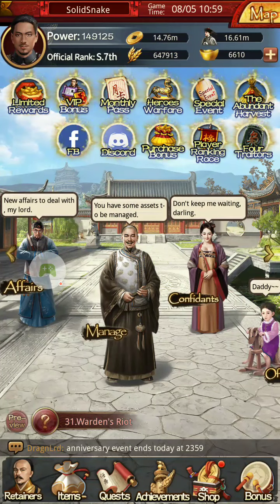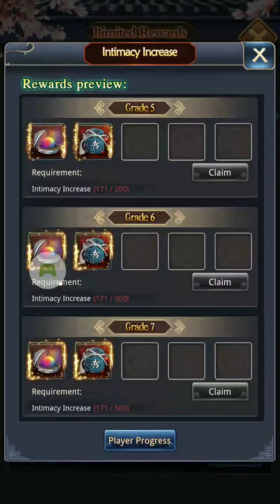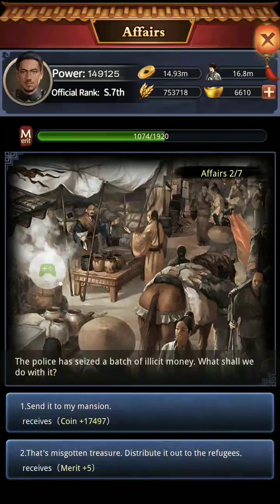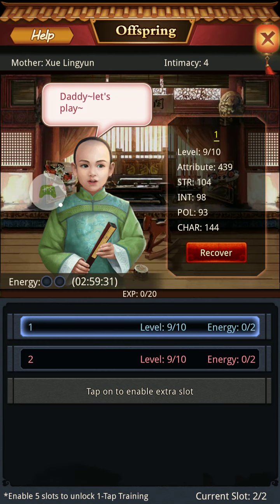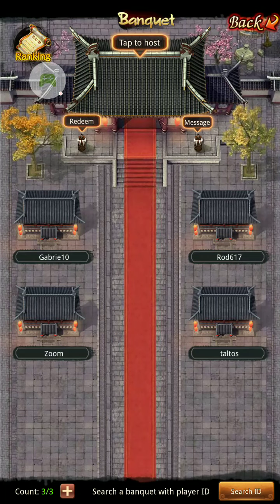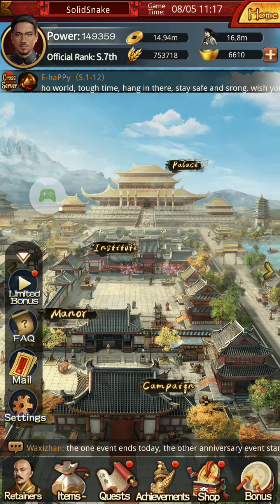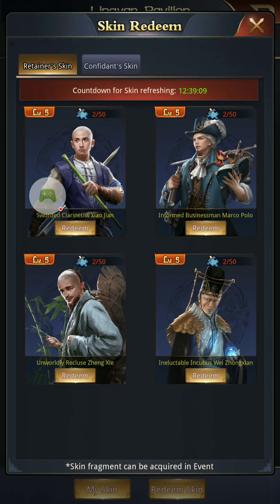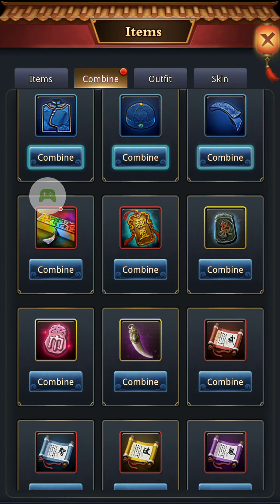Beginners Guide to Be the King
This video is much longer than my other ones as it is an overall look at the game from a very beginner perspective to help settle some confusion.  Be the King throws a lot at you really fast and this will help explain it all from a basic perspective.